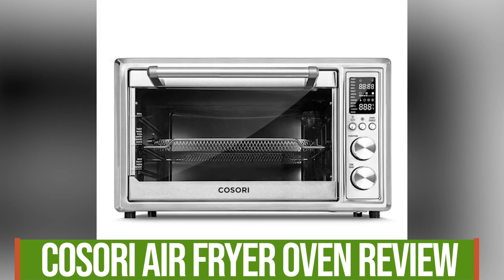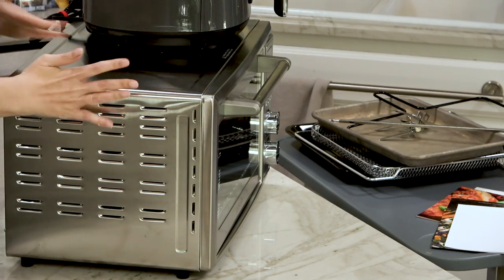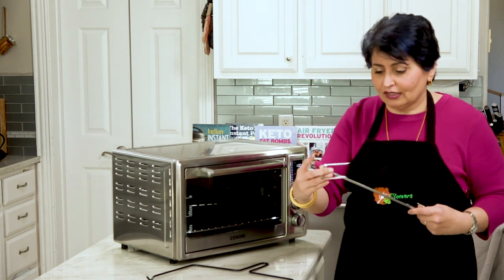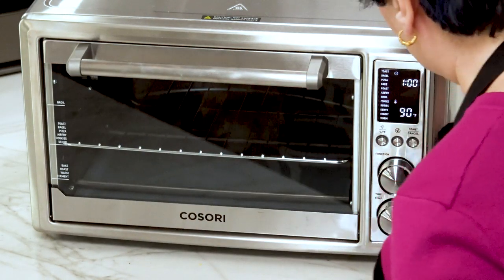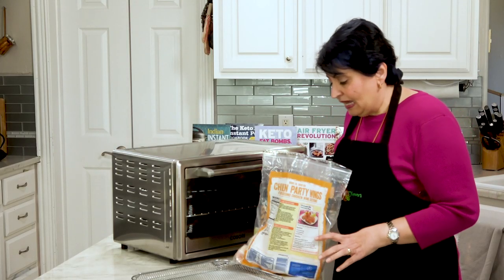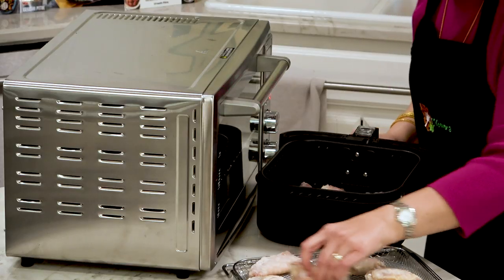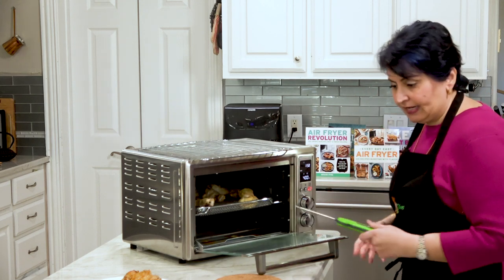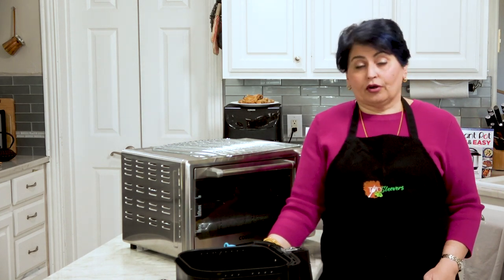Cosori Digital Oven AIr Fryer: An Unbiased Review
I reviewed this Cosori oven for you and I will show you the good, the bad and the ugly about it. Yes, it's a longer review than some but there's zero chit chat--I tried to keep this super information-packed. I'd love to have you as a sub.

If you liked this review and would like to purchase any of the. products I used in the video, below are my affiliate links (As an Amazon affiliate, I earn from qualified purchases)

Cosori Digital Oven Air Fryer
Cosori Stand Alone air fryer
Breville Smart Oven Air
Ninja Air Fryer
Silicone Mitts
Silicone muffin pan
Small silicone tipped tongs
Thermopen Thermometer
Every Day Easy Air fryer Cookbook
Air Fryer Revolution Cookbook

As I said in the beginning, they send me the air fryer for review but I only review products I like. I'm also very opinionated and mouthy :) So all opinions are definitely my own.